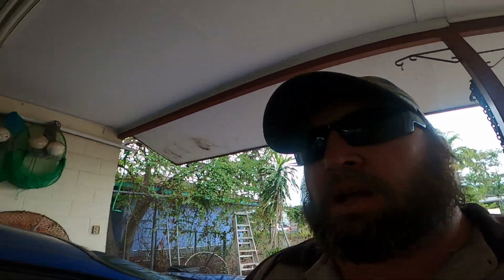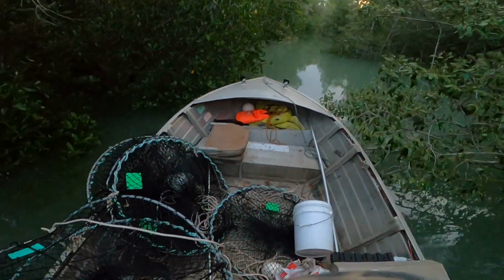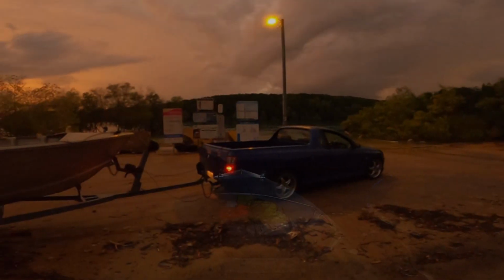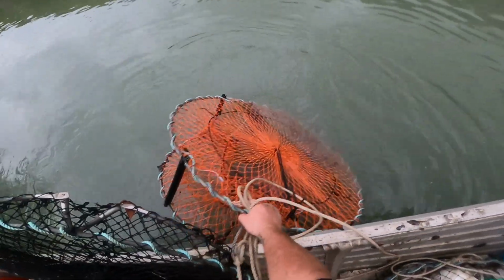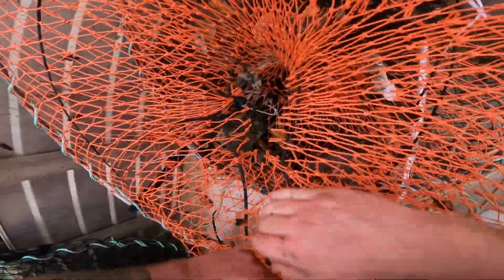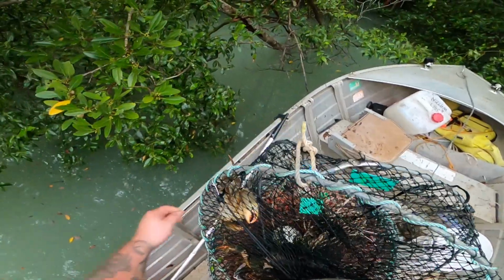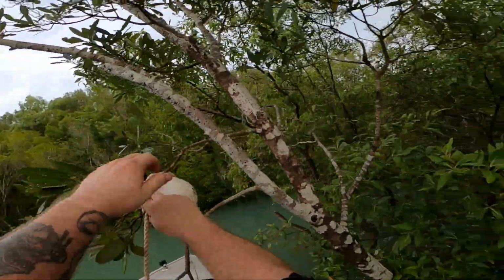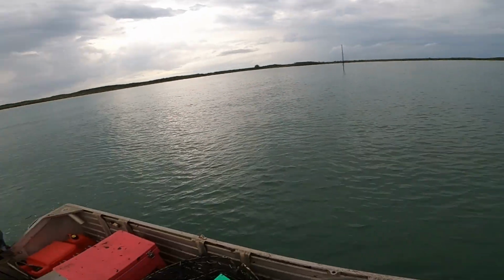HUNTING MUD CRABS GOT MY LIMIT PART 1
WENT MUD CRABBING OVER NIGHT GOT LOTS OF MUD CRABS